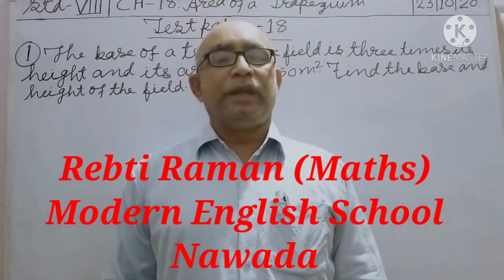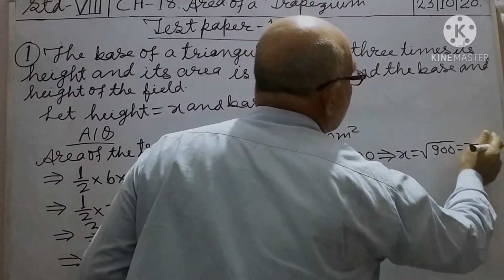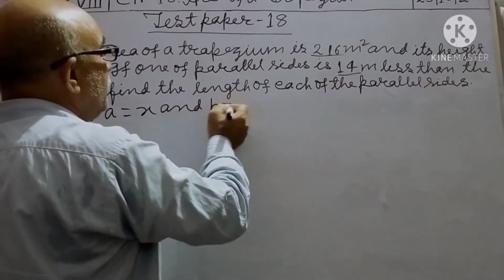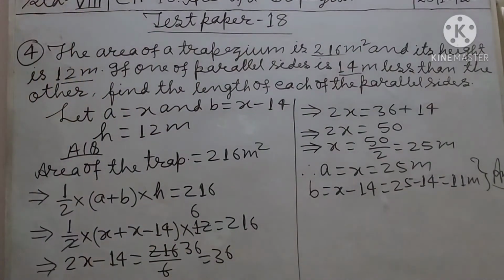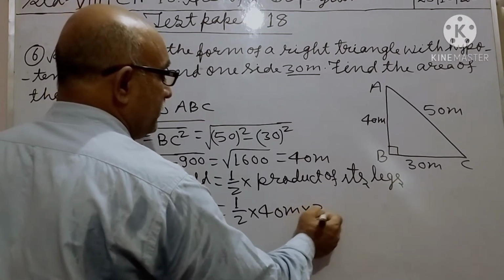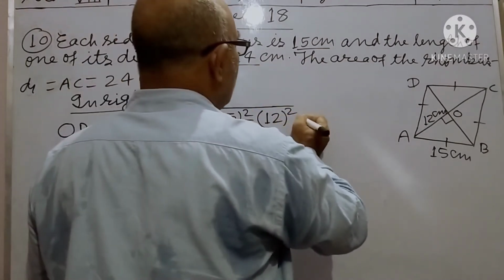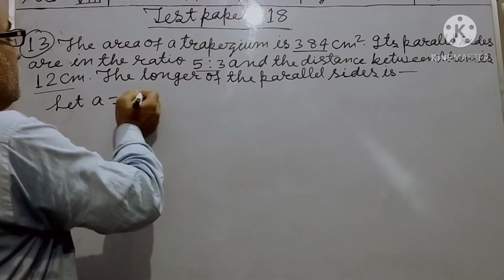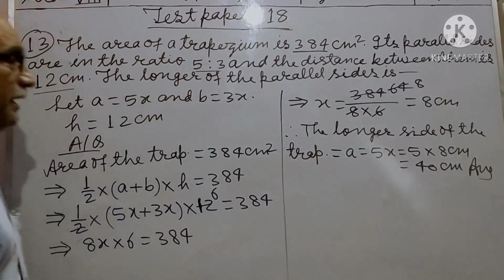Class-8th(Maths)CH-18.Area of a Trapezium Solve Test paper 18(RS Aggarwal)part-9 By Rebti Raman